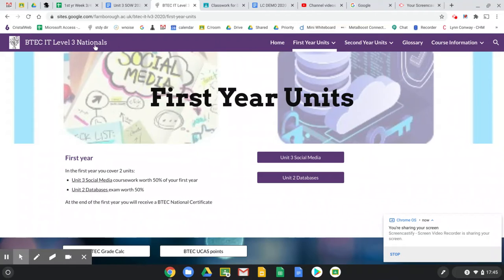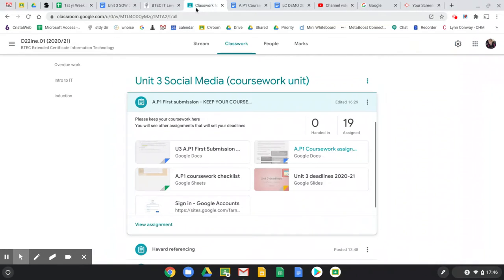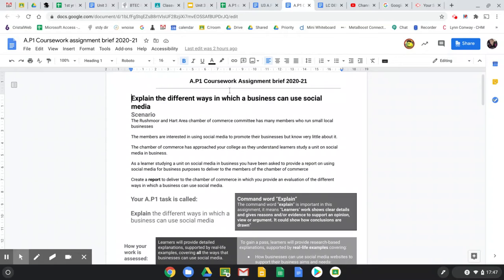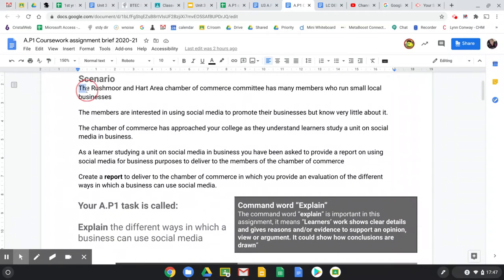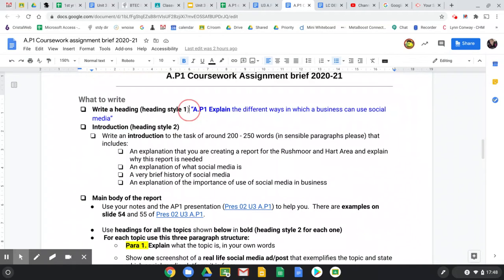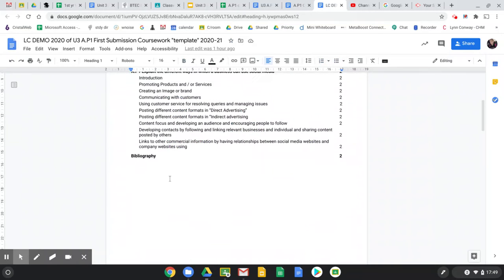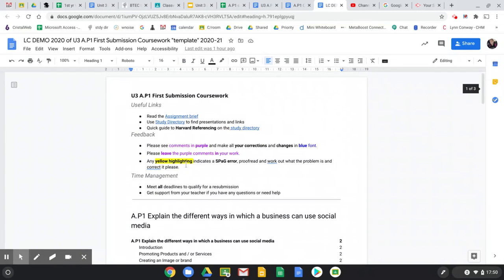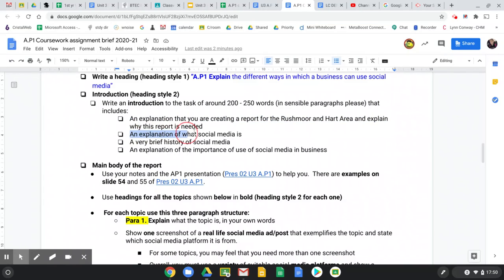Ap1 setting up coursework and writing the intro Sept 2020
Setting up the coursework document and writing the intro for p1